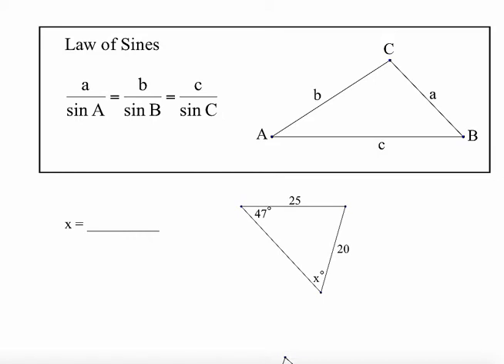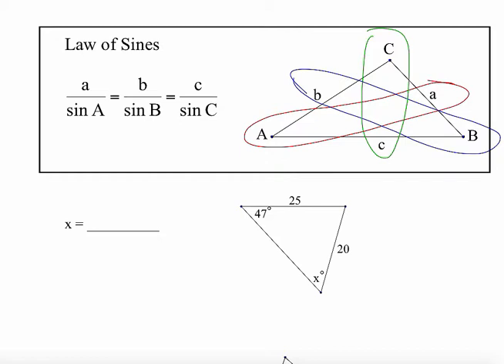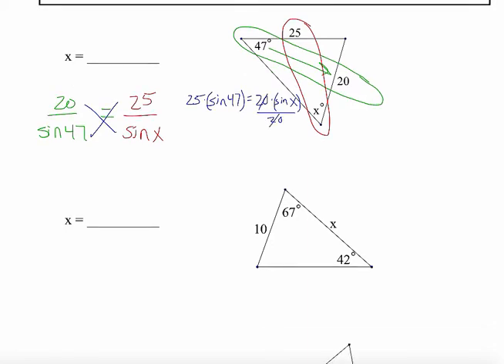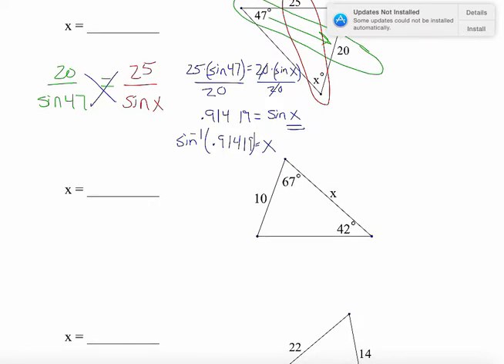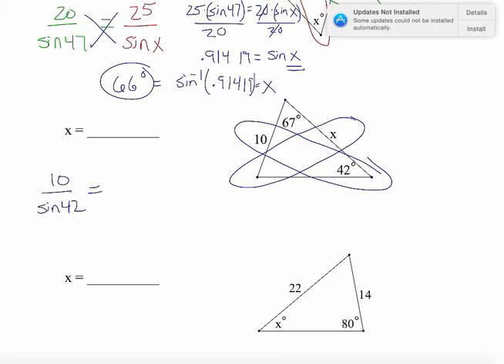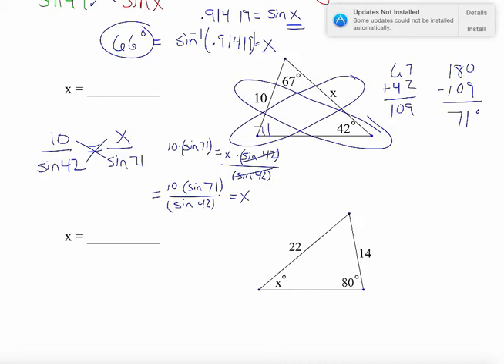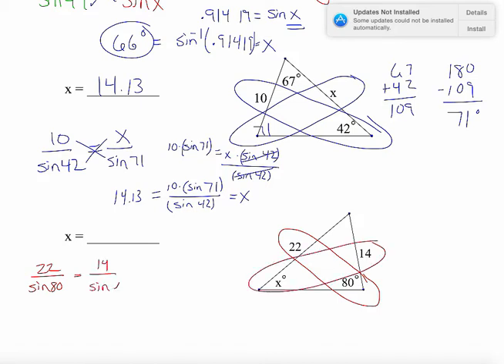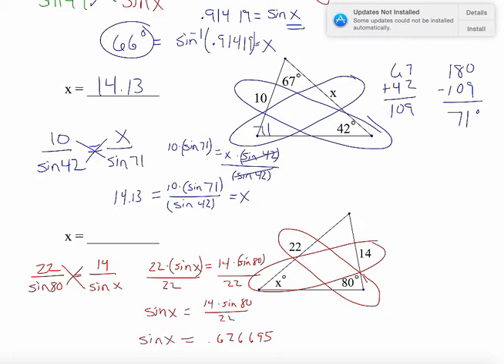Unit 9 Lesson 3 Part 2 Video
Examples of Law of Sines